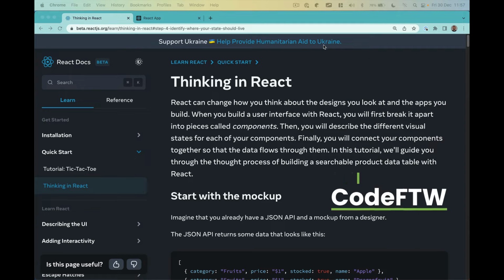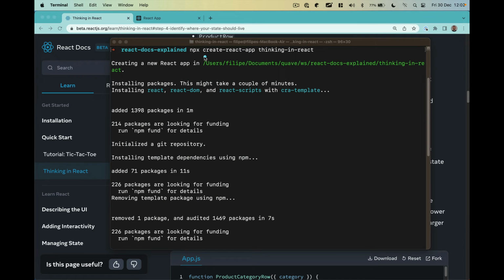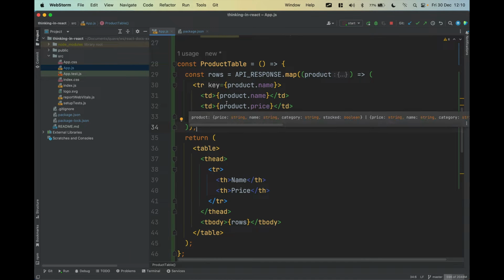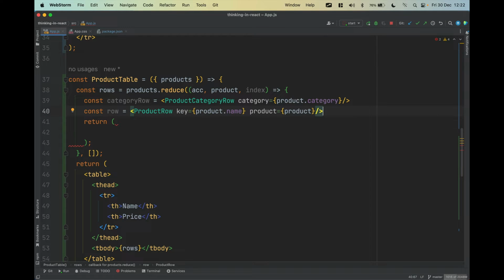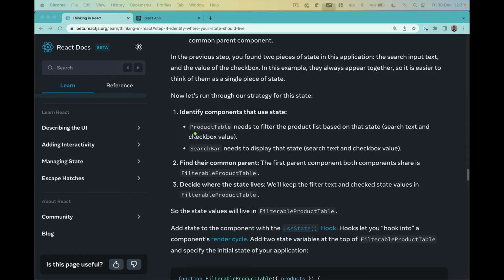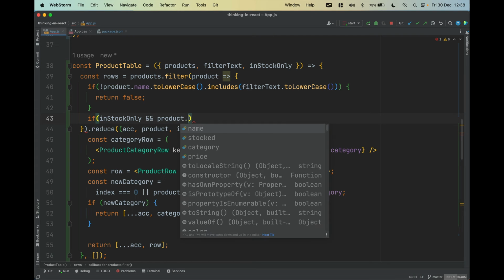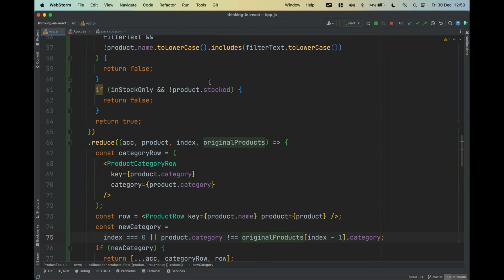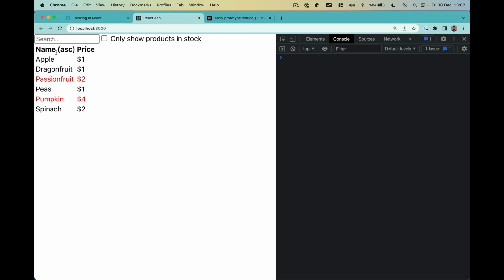Thinking in React - Explained React.js Docs #07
Series explaining React.js Docs.

In this video:

00:00 Thinking in React
00:28 Mock up
01:22 Component Hierarchy
03:55 Static Version
14:30 UI State
16:55 State Location
26:23 Extra: Sort